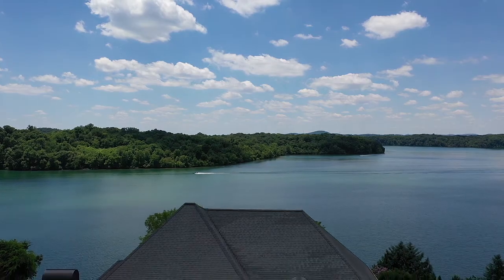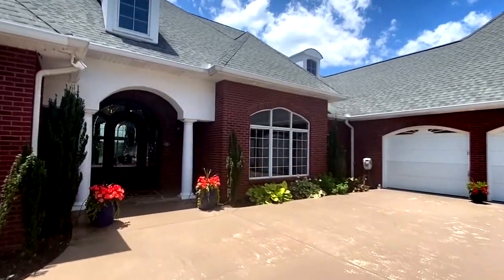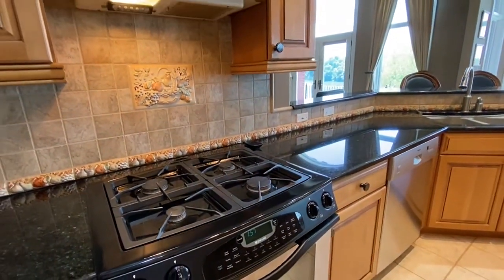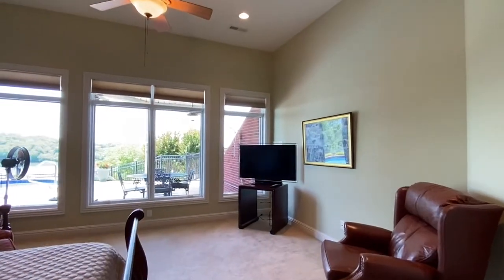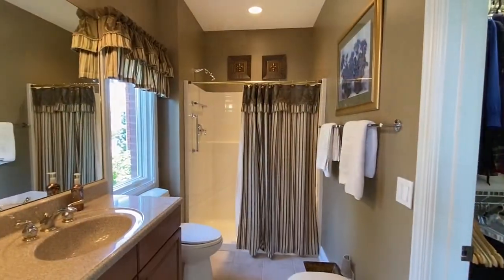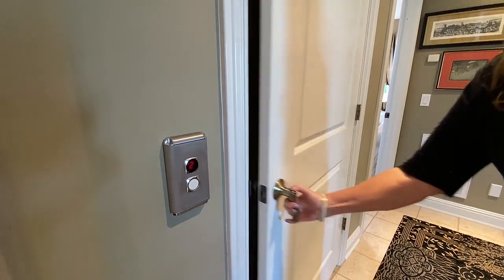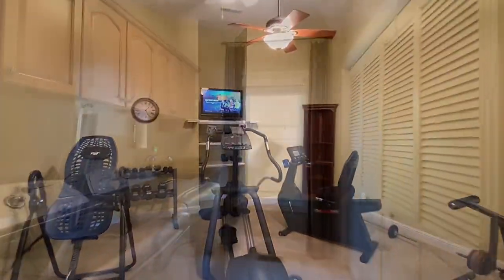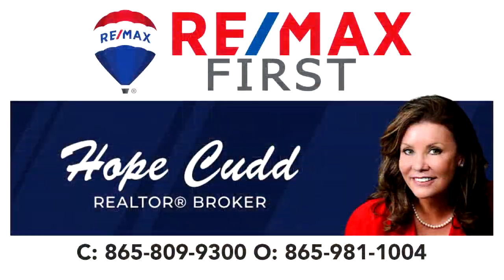Tellico Lake luxury at 153 Indian Shadows Dr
Located on Tellico Lake you will find the relaxed, laid back Community of Harbour Place, one of East Tennessee's most desired neighborhoods and hidden gems. Come escape to this beautiful Brick home that sits on the most coveted lot featuring a 3 layered mountain and wide180 degree lake view. Lush landscaped grounds surround Traditional Craftsmanship including a tram to the boat house with two docks.Slip quietly into a different pace of life where time is tuned more to the sunset than the clock. This home is an entertainer's dream with 6804 square feet of indoor living space and an outdoor paradise featuring a resurfaced salt-water gunite pool, outdoor shower, lake fed sprinkler system and stamped concrete patio. The very private expansive Trex deck oversees the pool, lake and mountains.
On the main level, your views begin as soon as you walk into the spacious foyer entry and living room. Featuring two separate master suites each with their own ensuite bath, gourmet kitchen with granite counter tops, large laundry and mudroom, office with vented fireplace, Elevator to lower level, oversized sunroom, formal dining room and a powder room. A side load deep 3 car garage can accommodate your vehicles + easy access to the kitchen with your groceries.